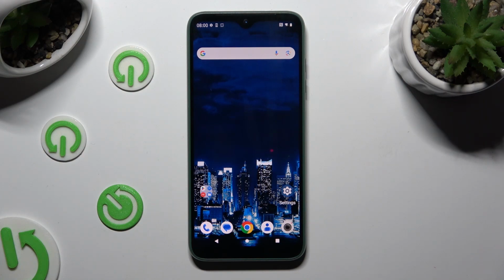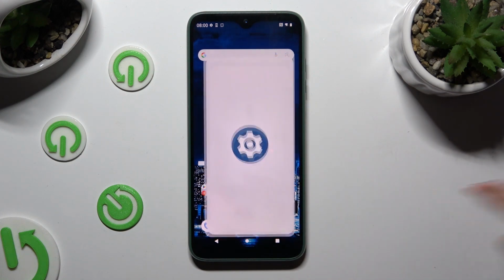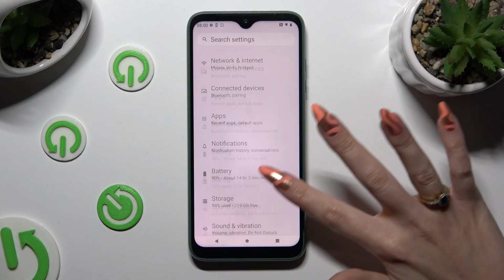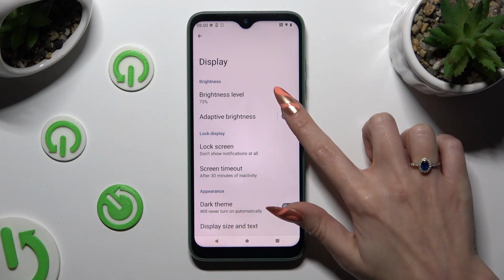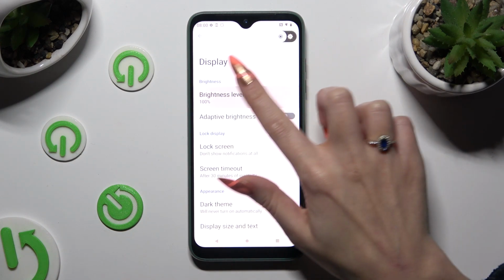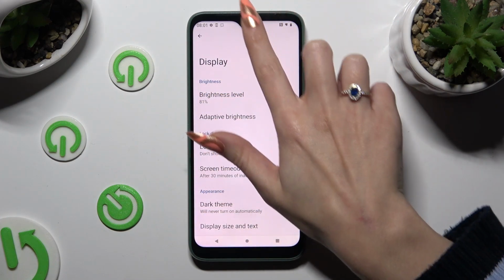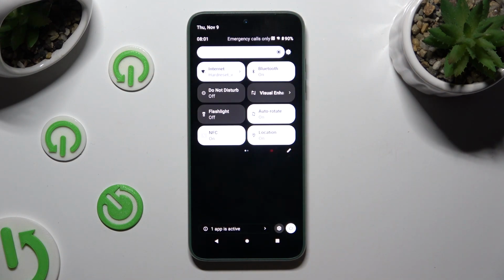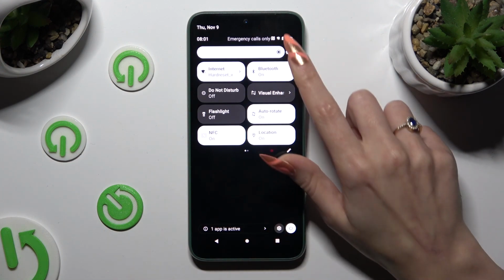How To Turn On & Off Auto Brightness In FAIRPHONE 4 5G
Optimize your viewing experience on the Fairphone 4 5G by learning how to seamlessly turn on and off auto brightness. This comprehensive guide will walk you through the steps to customize your device's brightness settings, ensuring that your screen adapts to various lighting conditions. Whether you're indoors, outdoors, or in low-light environments, understanding how to control auto brightness on the Fairphone 4 5G empowers you to enjoy a clear and comfortable display.

How to turn on and off auto brightness on Fairphone 4 5G?
Why control auto brightness settings on my Fairphone 4 5G?
Where can I find the auto brightness options in Fairphone settings?
Can I customize the sensitivity of auto brightness on Fairphone?
How does turning off auto brightness impact battery life on Fairphone?